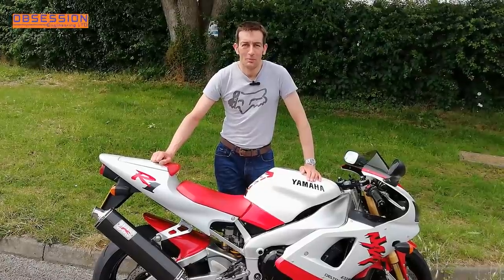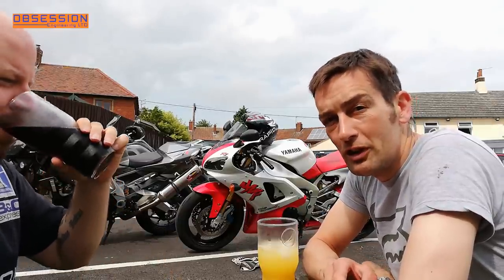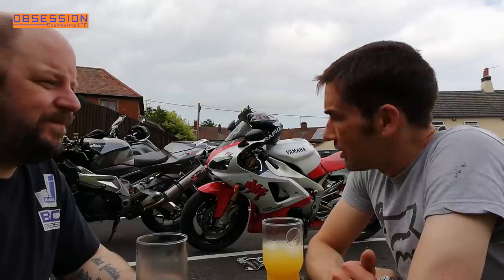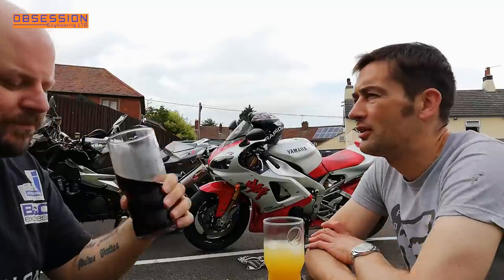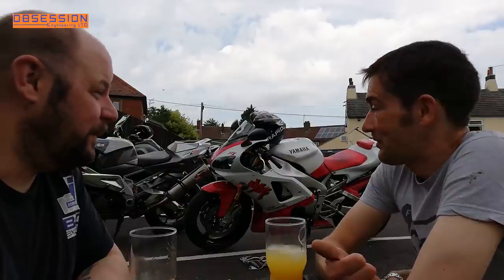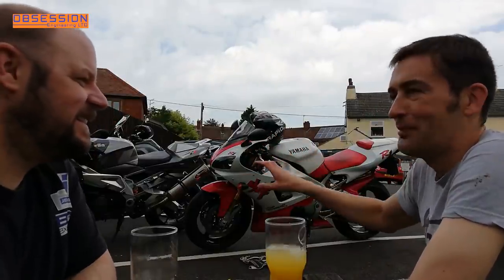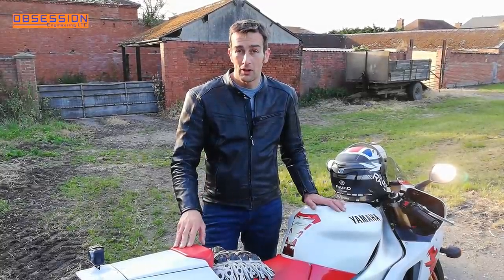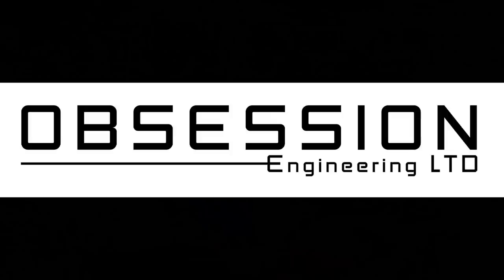ROAD TEST. My 1998 R1 is GREAT, but my Tuono is better! Yamaha Jigsaw puzzle project on the road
Dave and Adam head out for an afternoon in the sunshine to ride the R1 (and Tuono) and discuss what's good and bad with the classic Yamaha.
It's a great bike, but maybe not the best on test that day...